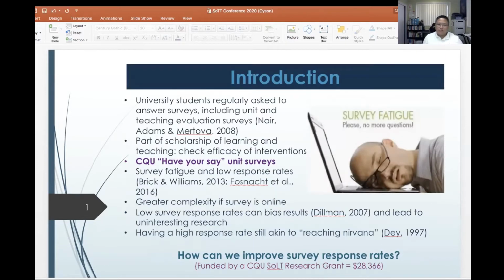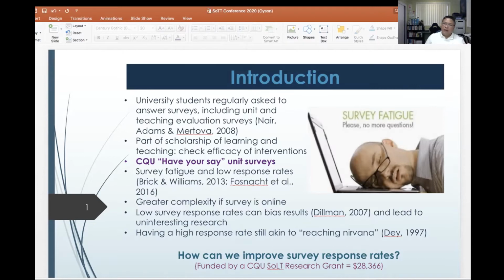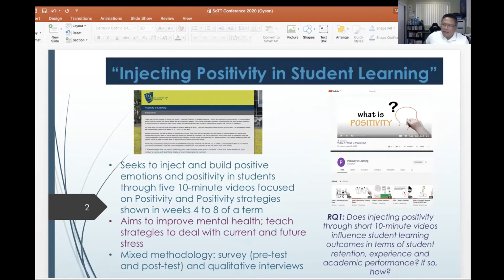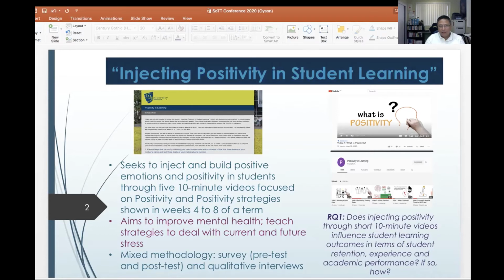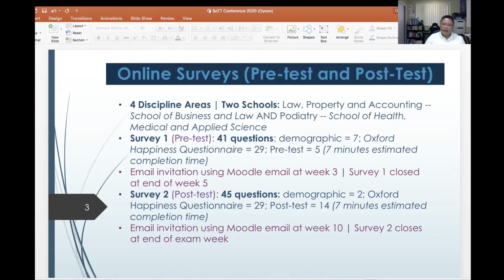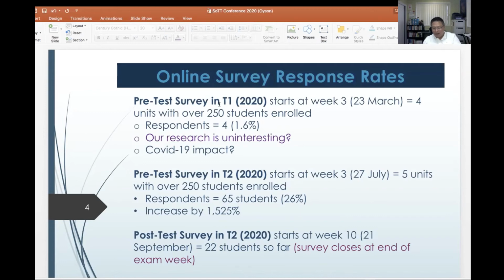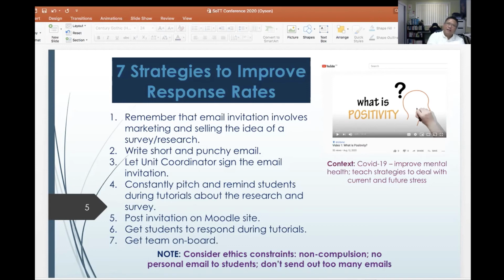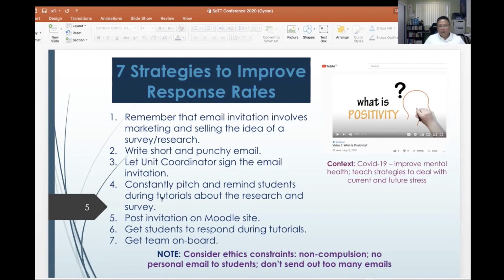SoTT 2020 Conference - Strategies to improve survey response rates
TITLE
Strategies to improve survey response rates

AUTHOR
Md Rahat Hossain, Lecturer - ICT, School of Engineering and Technology
Salahuddin Azad, Lecturer - ICT, School of Engineering and Technology, CQUniversity

ABSTRACT
Teachers today are preparing students for future employment in the global knowledge economy. Many of today’s professionals are engaging in professions that did not exist only a while ago. While many believe that educators are falling behind in this area, the way educators work has changed quite dramatically. For example, teachers
are now using electronic grading and attendance systems, as well as complex reporting databases. These tools provide new ways to explore student data to inform university policies and teaching practices. Teachers are also engaging in online professional development, and sharing online resources within and beyond their organisations, and even internationally. This has expanded their communities of practice and peer interactions to access a wider range of experience and gain feedback from wide communities. Communication among teachers and students has also shifted from inside the classroom to spaces outside the classroom, such as educational social networking sites and learning management systems. This has provided new ways to provide students with feedback on their work, as they are developing assessments or completing assignments. As in any organisation, many of these changes were introduced to increase teachers’ efficiency and accountability in teachers’ work. This paper identifies and describes emerging technologies likely to have an impact on learning, teaching, and creative inquiry in education. Six key trends namely Virtual reality and augmented reality, Social media, The Internet of Things, Digital badges and micro-credentials, MOOCs and next-generation learning management systems, and learning analytics and big data in educational technology are investigated in the context of their likely impact on the core missions of universities.